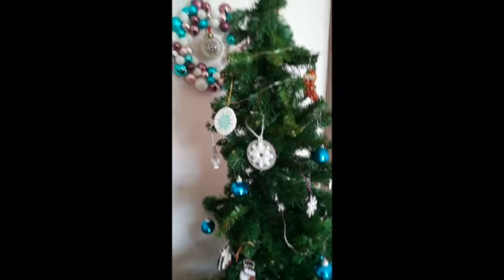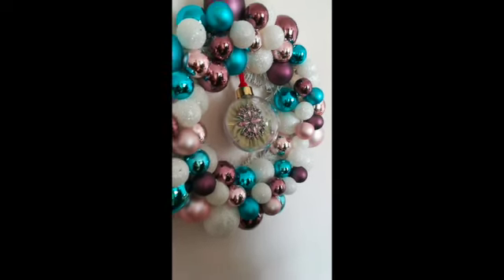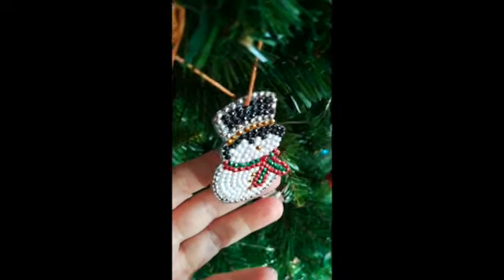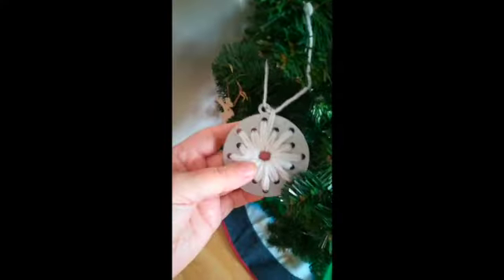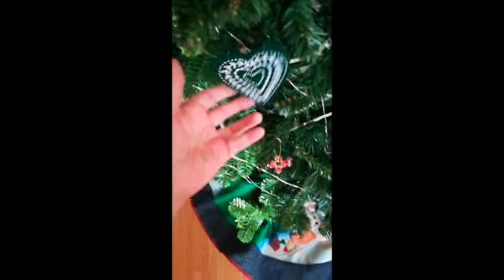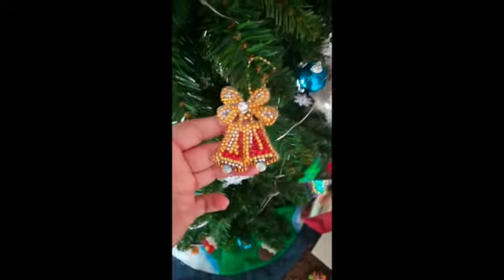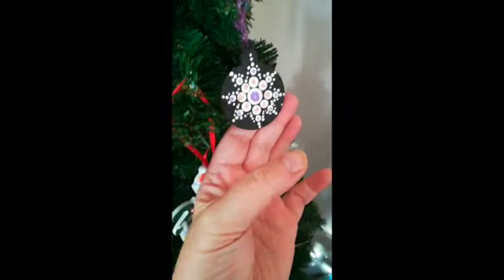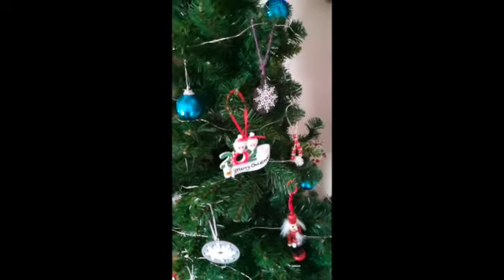Vlogmas weeks 3 and 4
Vlogmas 2020 - weeks 3 and 4

Online shop where I sell craft related accessories:
Etsy Shop